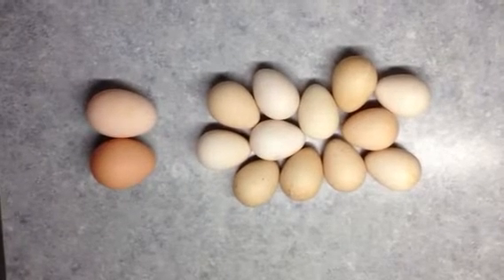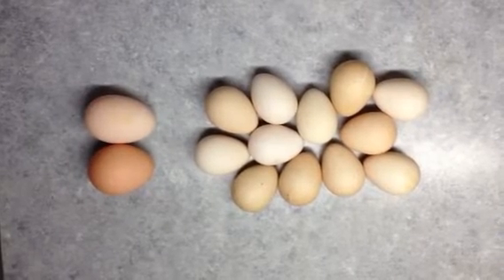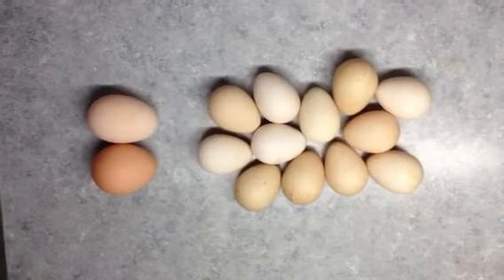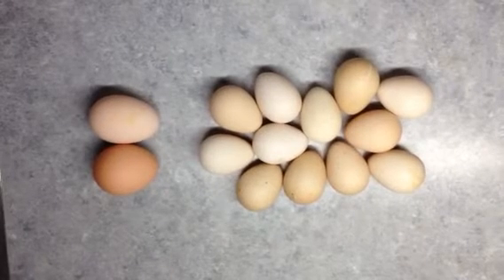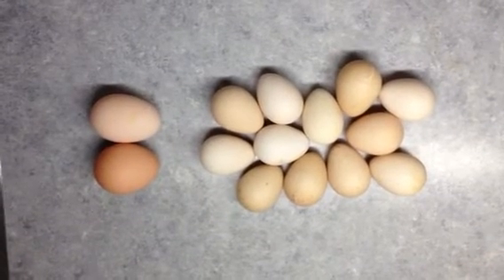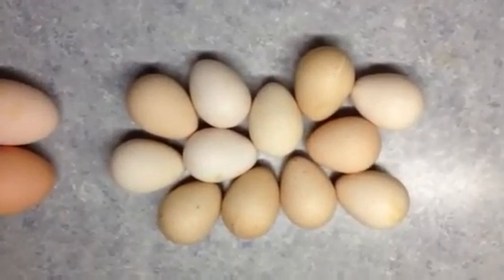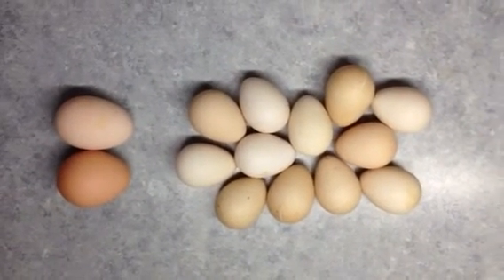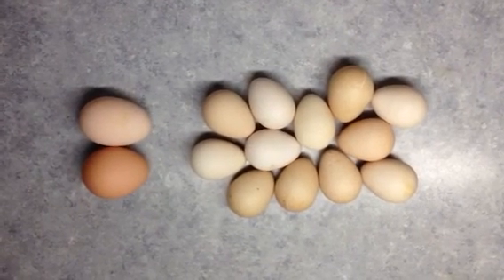Raising Guinea Fowl (Part 5)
Guinea fowl eggs compared to chicken eggs